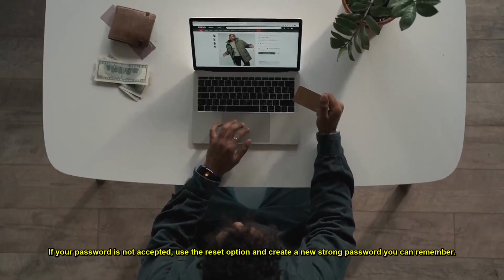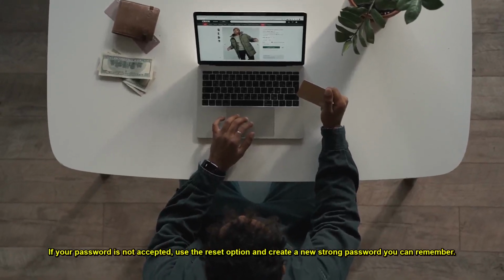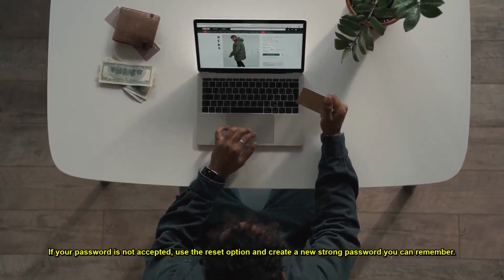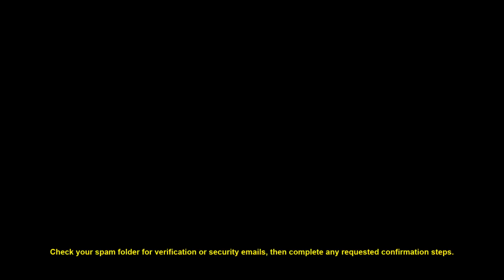How to setup Schwab to reconcile dividends and capital gains - Step By Step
In this step-by-step tutorial, we’ll guide you through the process of setting up your Charles Schwab account to effectively reconcile dividends and capital gains. Whether you're a beginner or looking to refine your investment tracking, this video covers essential tips and tricks to ensure accurate financial management. Learn how to navigate the Schwab platform, set up your investment reporting preferences, and streamline your reconciliation process with ease. Don’t miss out on optimizing your investment strategy!